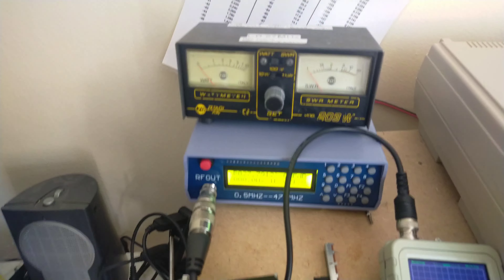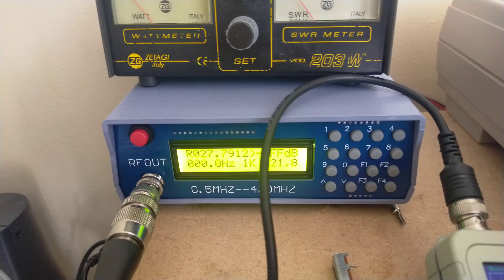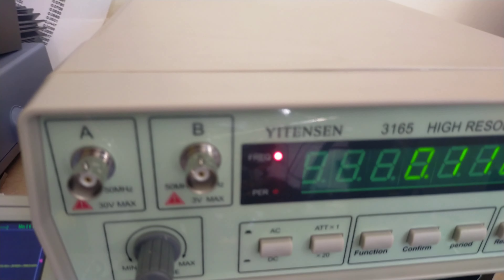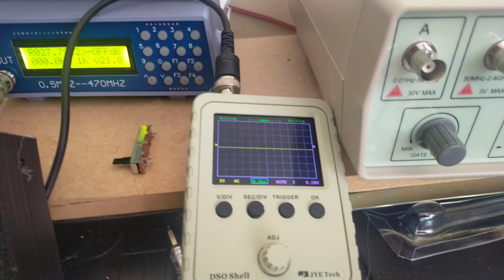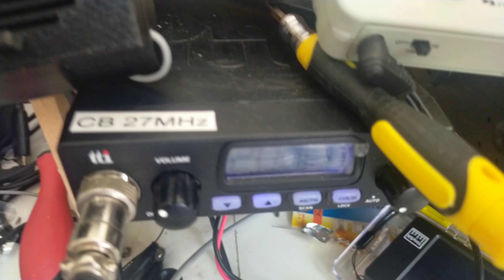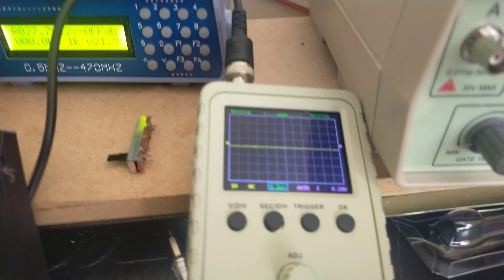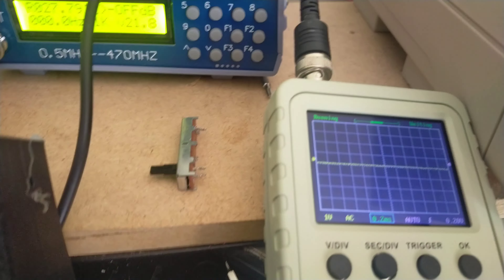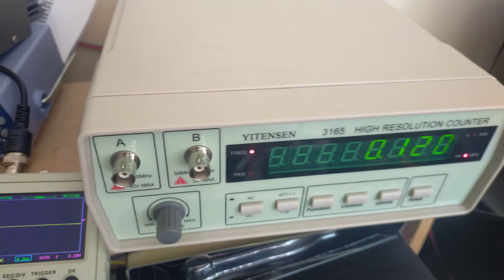Useful CB repair aids: signal generator, frequency counter and oscilloscope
In this short video I go over 3 more useful pieces of equipment for repairing CB radios, my budget doesn't stretch to a Marconi test set so instead I have a cheap Chinese signal generator and a cheap Chinese frequency counter with the correct amount of digits for UK CB radios.

For an oscilloscope I have a pocket sized one from Amazon (the seller was NooElec) which was supplied as a kit and uses 9 volts DC so could run from a PP3 but I run mine from a suitable power supply, this is useful and adequate to set the FM discriminator or detector, I do have a Philips oscilloscope as well however I find it a bit flickery and uncomfortable to use for long periods as it is based on a CRT given its age), to set the detector you just need to connect the oscilloscope across the speaker terminals

The radio in the demonstration was a TTI TCB-550, an older version not the later 'N' version, the scope was across an external speaker not the internal one as I removed that from this radio to use the space for a fan also since removed

If you like my content you can become an official patron of the channel via Patreon, this will help the channel to grow and then I can bring you even better videos, all proceeds from Patreon go back into the channel and all patrons will get a mention in every video thanking them for their support, the Patreon page is and becoming a patron is purely optional, and you can also buy me a coffee again purely optional